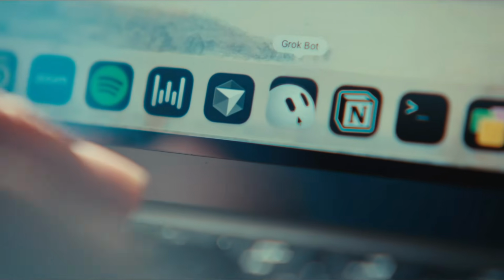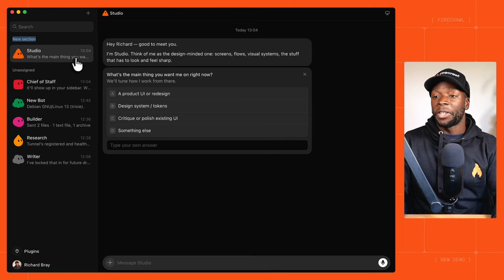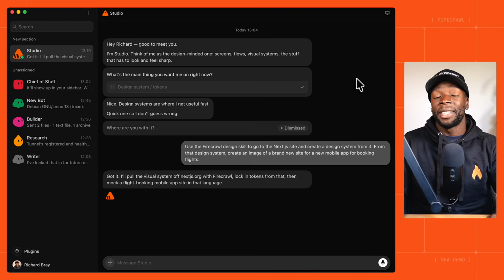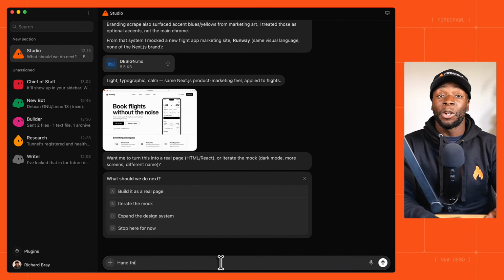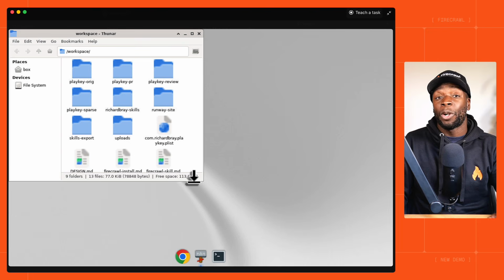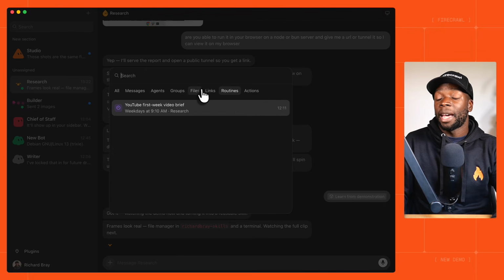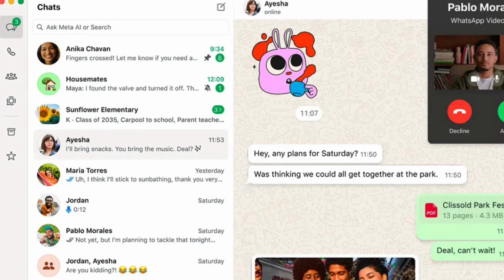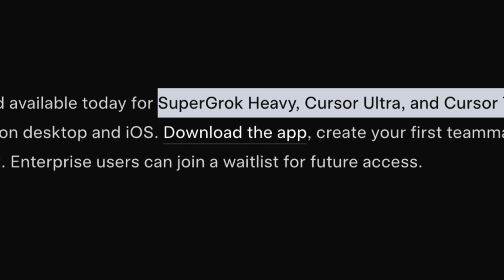Grok Bot + Firecrawl = AI Agents That Work 24/7 While You Sleep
Grok Bot from Cursor and SpaceXAI is the easiest way to run AI agents 24/7 in the cloud, and when you pair it with the Firecrawl plugin, your agents get serious superpowers.

In this Grok Bot tutorial, I'll show you how to install Firecrawl skills to search, scrape and interact with the web, create custom AI agents, set up automated routines and schedules, and let your bots talk to each other, all from a clean desktop UI or the iOS app. We'll cover agent plugins, cloud-based agent computers, skill recording, routing, and how Firecrawl gives your bots real-time web scraping, search, and browser interaction. If you want to automate your workflow with AI agents that never sleep, Grok Bot plus Firecrawl is the setup you've been waiting for.